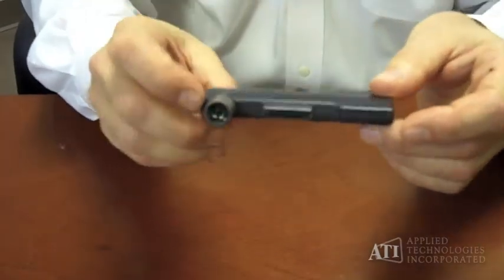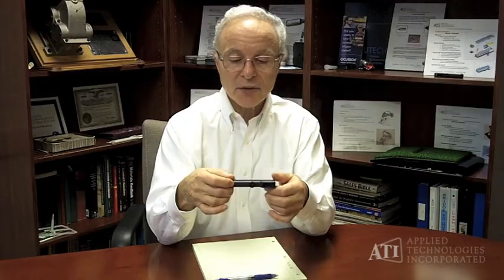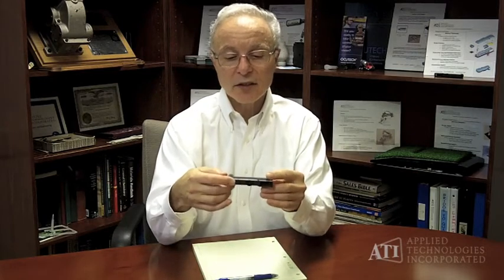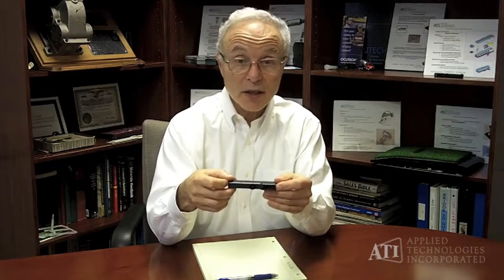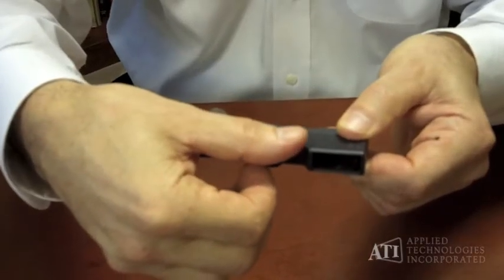Medical Telescope Case Study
Dan Fuccella, President of Applied Technologies in Cary, NC talks about the challenges and features of designing a telescope to assist people with vision impairment to see more clearly.